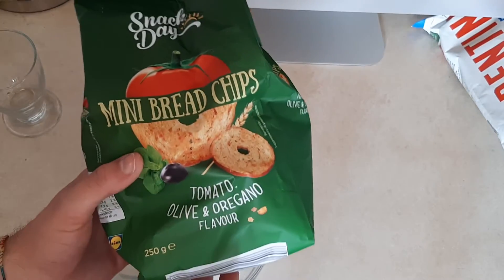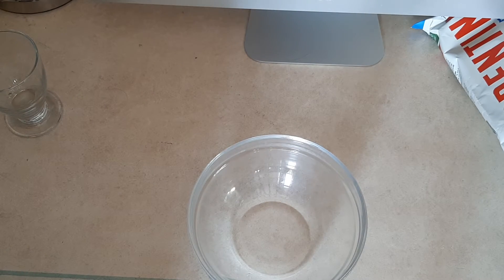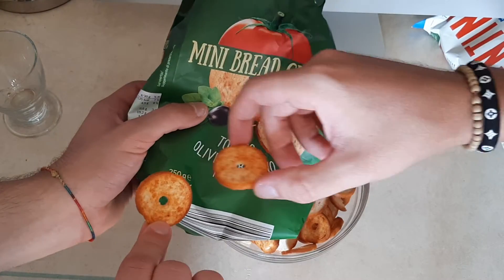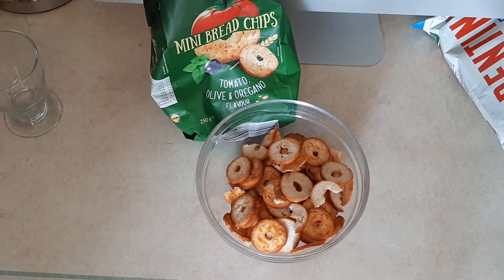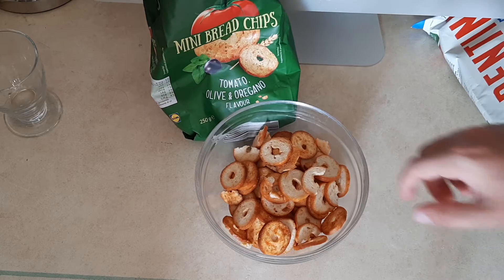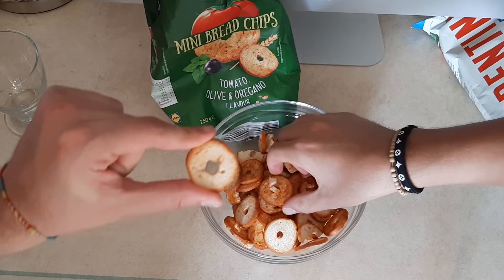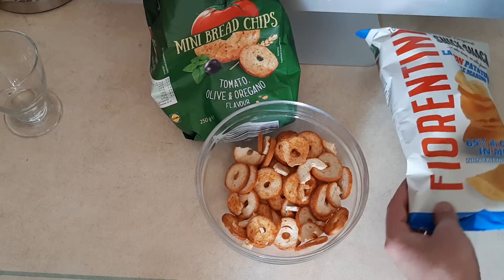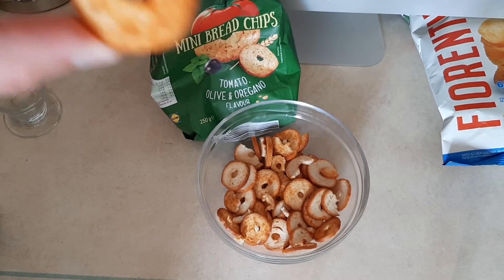PIZZA CHIPS 🍕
Trying pizza chips with tomato olives and oregano ASMR eating video